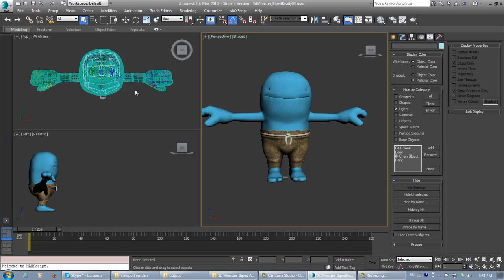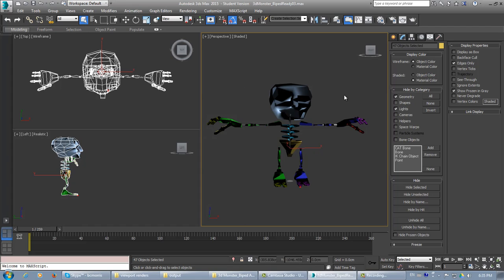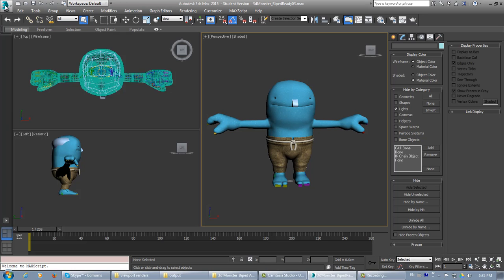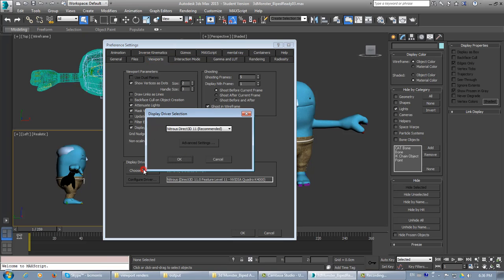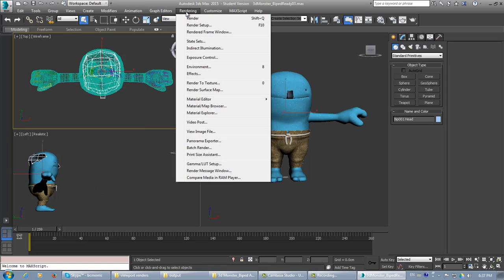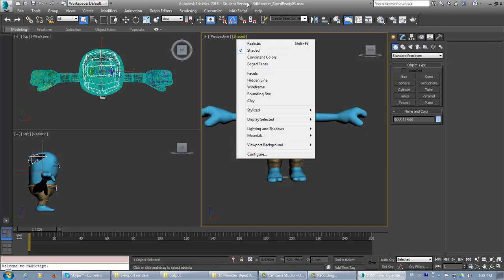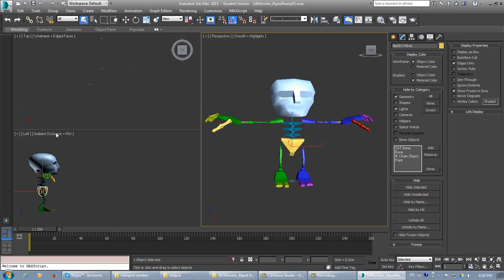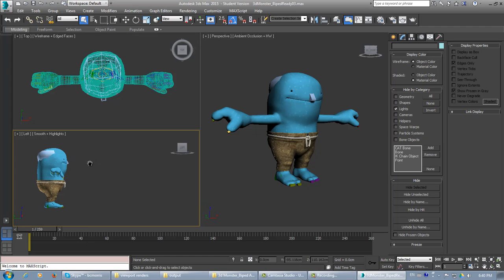00 ViewportProblems (and Character Studio "Biped")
A video fixing some 3ds max viewport issues before we can start using the Character Studio "Biped". You will learn to animate with the "footstep"animation method. This will include using character studio layers, adjust footstep timing, customize the animation so it's more natural, and handle some standard issues that you may experience using Character Studio's Biped and 3ds max 2015.